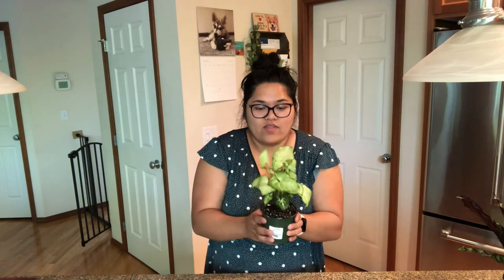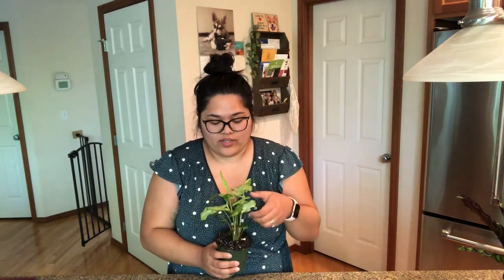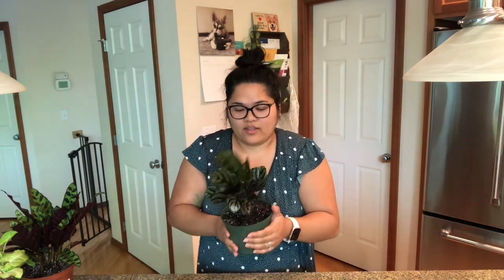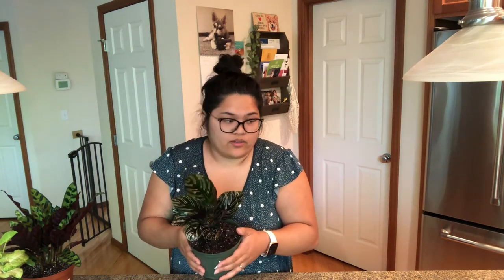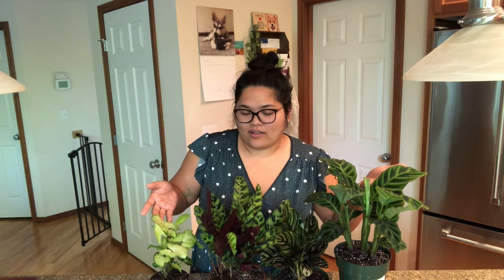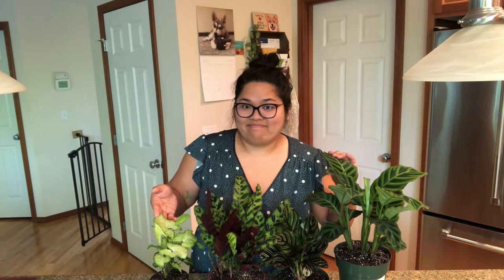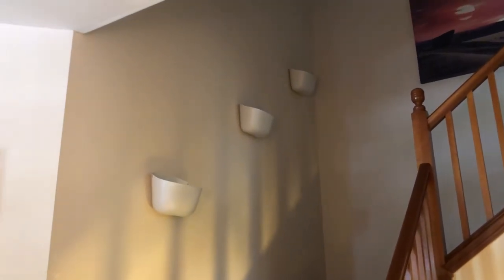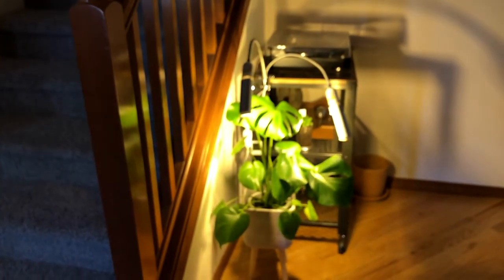Plant Haul + Update: Calatheas | Project Plants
My first Calatheas (and Syngonium!).